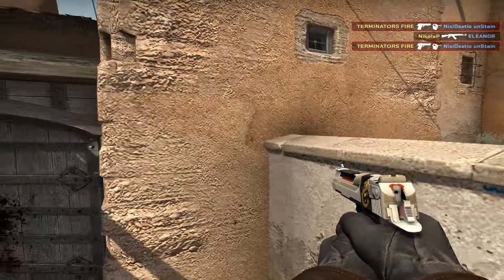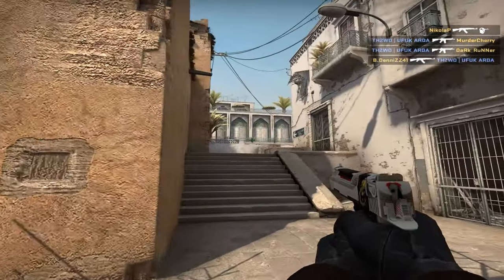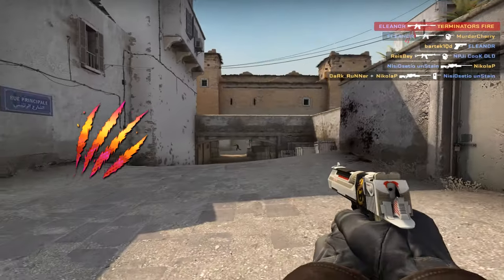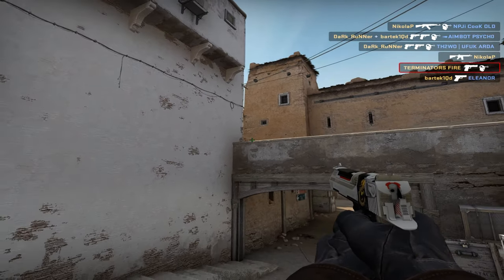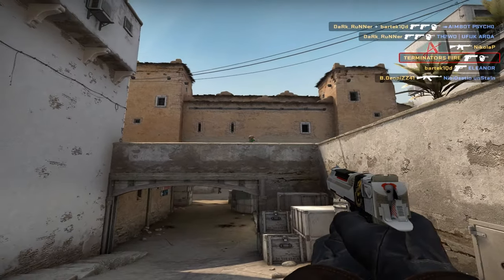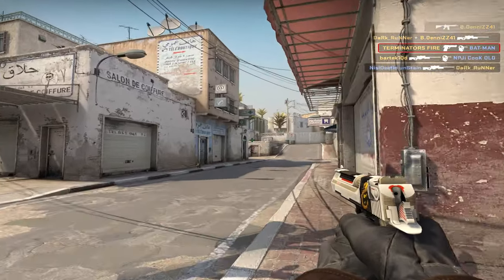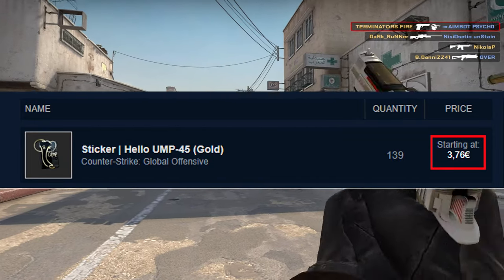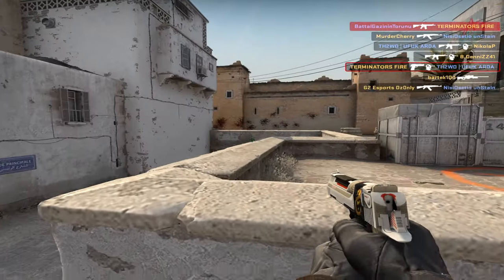BROKEN FANG STICKERS INVESTMENT (SHORT EXPLAINED | OPERATION ENDED)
2021
investment
money
deposit
deposit cs go
cs go skins
cs go free knife
cs go free skins 2021
cs go skins buy
earn money
earning money online
get skins in csgo
short explained
explaining csgo
cs go explaining
counter strike global offensive
counter strike global offensive online
counter strike global offensive 2021
counter strike broken fang
counter strike broken fang review
counter strike broken fang operation
counter strike operation broken fang
counter strike operation 2021
counter strike operation
counter strike
cs:go